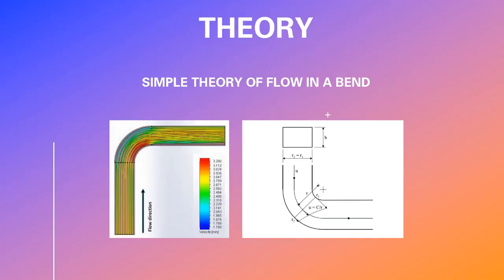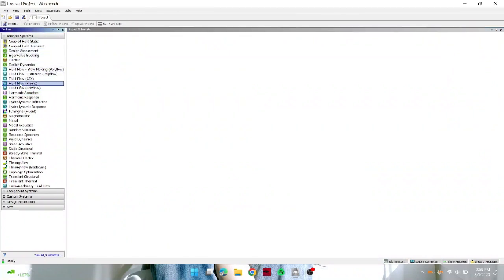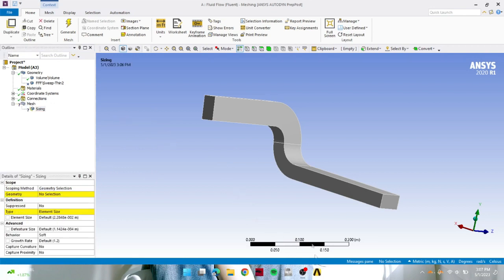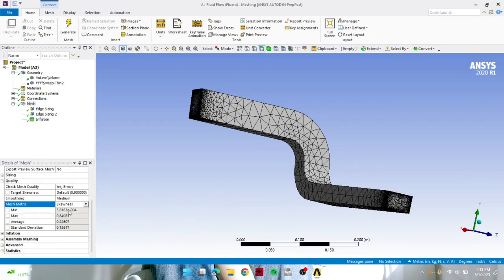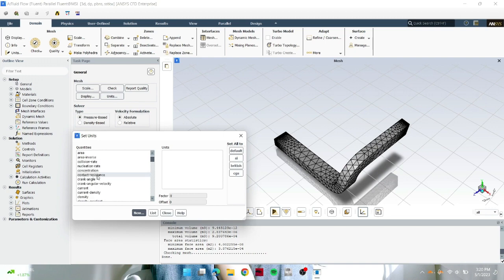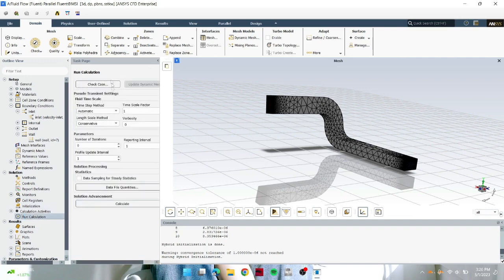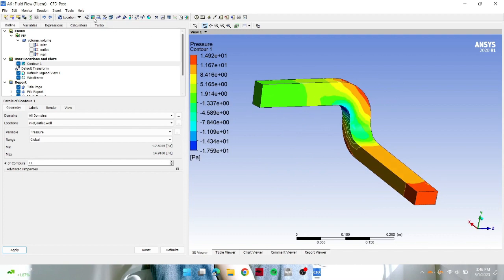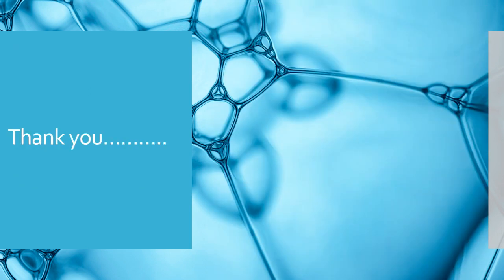assignment fluid group j